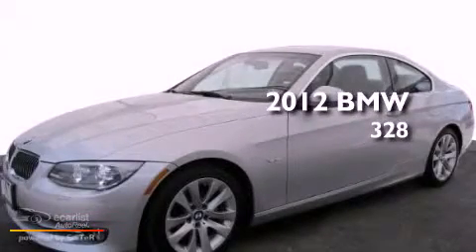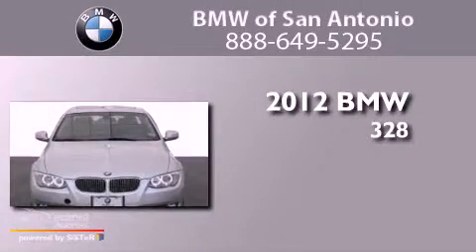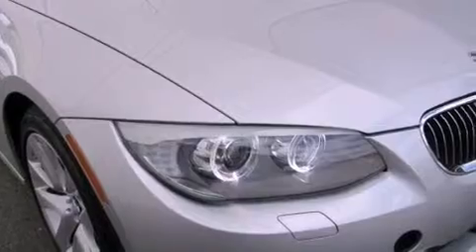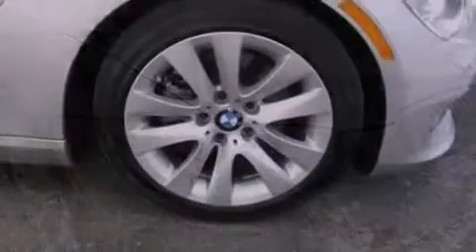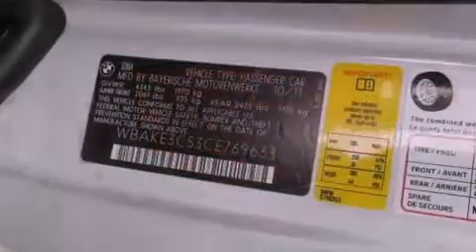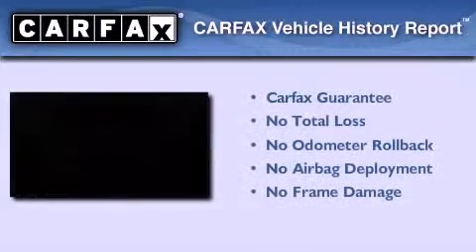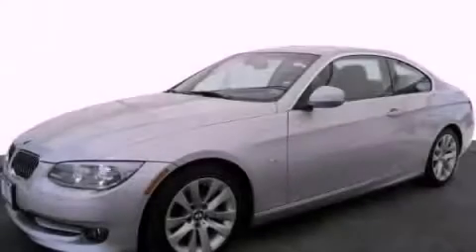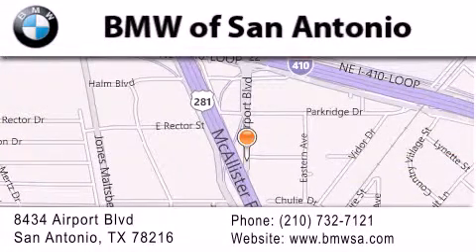2012 BMW 328 San Antonio TX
Year : 2012
 Make : BMW
 Model : 328
 Trans . : Automatic
 Exterior : Silver
 Miles : 13,212
 Interior : Other

 2012 BMW 328 San Antonio TX